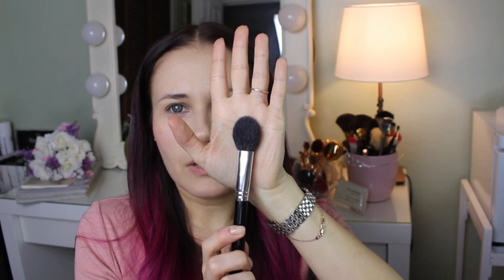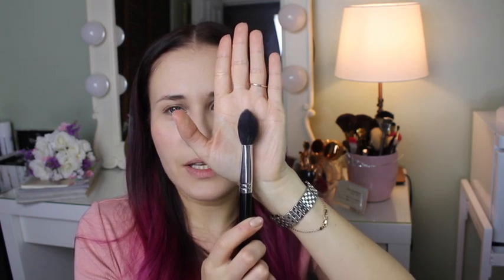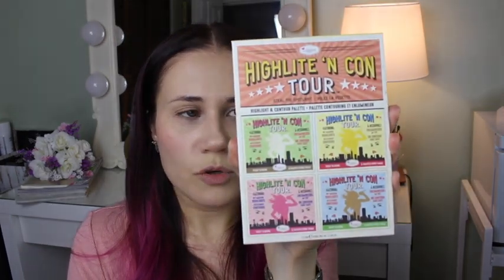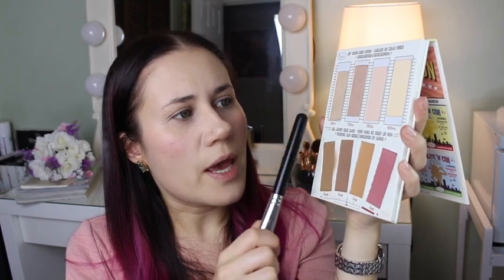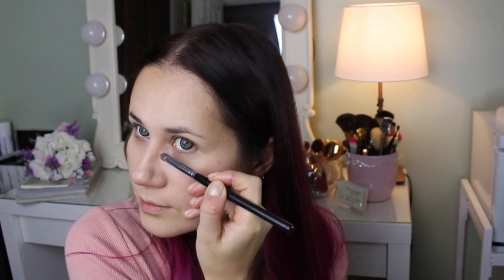Powder Contouring by IRINA KABAK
This video is about an easy powder contouring technique for everyone.